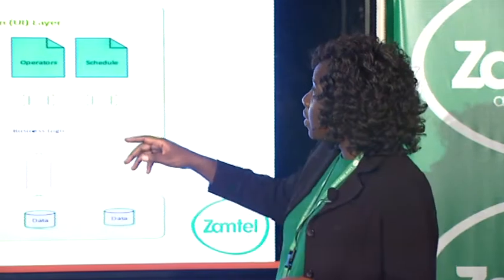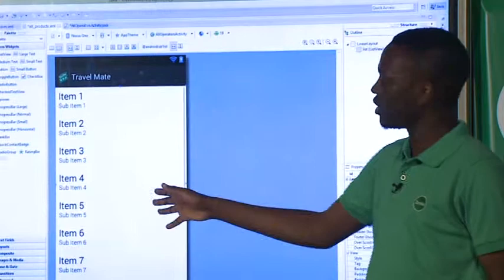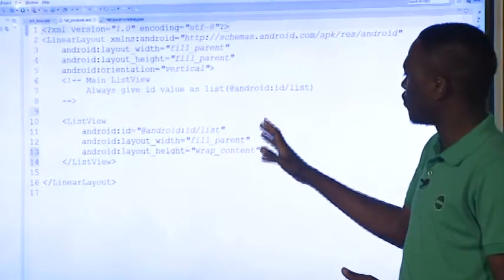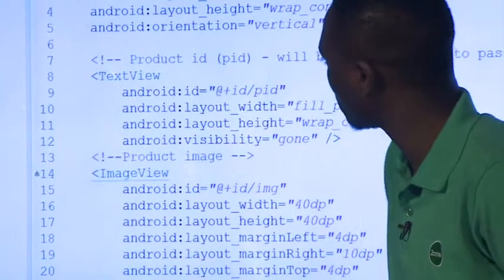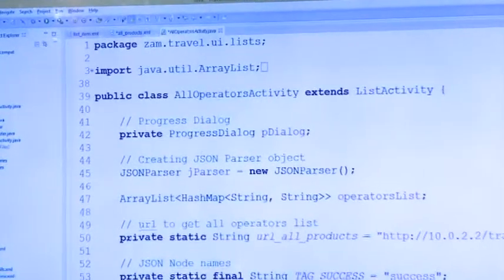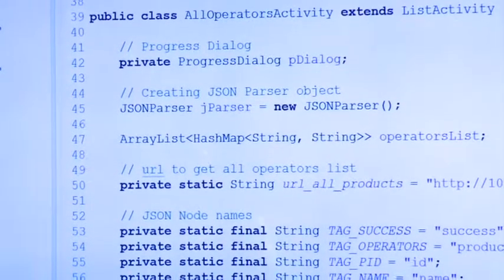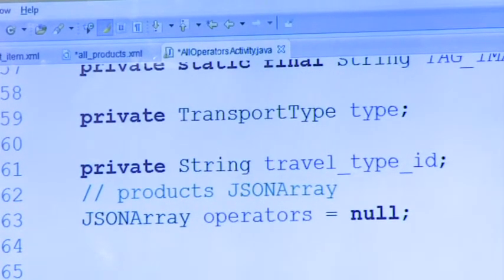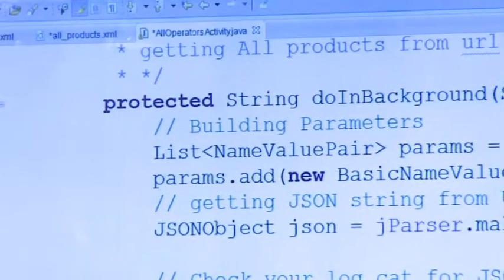TWZ S4 E5 Conclusion on The federation of Rhodesia and Nyasaland And The Apps incubator Segment.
In this Clip of Today with Zamtel – a special series on the Road to Independence as we celebrate 50 years of Zambia’s freedom our crew we conclude on our journey to Nyasaland (present-day Malawi) and Southern Rhodesia, which is present-day Zimbabwe, and back to Northern Rhodesia, present – day Zambia Asking whether the federation was a good Unit and whether it should have continued under a Black government.
Credits
Anchor
Kalumba Chikonde
Presenter/Researcher/Script writer
Patience Chisanga
Camera
Lewis Mundyongo
Mark Mwanamwalye
Continuity Script
Kennedy Mambwe
Production Assistant
Wilson Chipwende
Video Editor
Vincent Chanda
Producer
Kennedy Mambwe
Executive Producer
Evans Muhanga
Executive Director
Father Charles Chilinda
Pictures Courtesy of National Archives of Zambia
Special thanks to all who corporate in the production
Of this programme

Produced by
Loyola Productions
Copy Right
Zamtel 2014